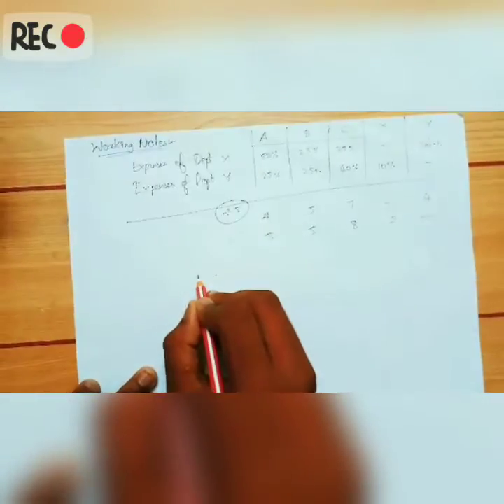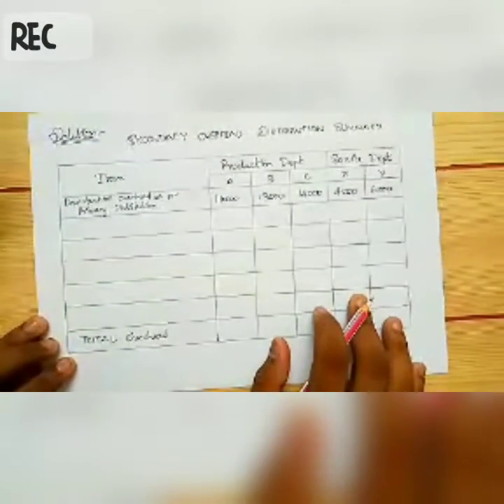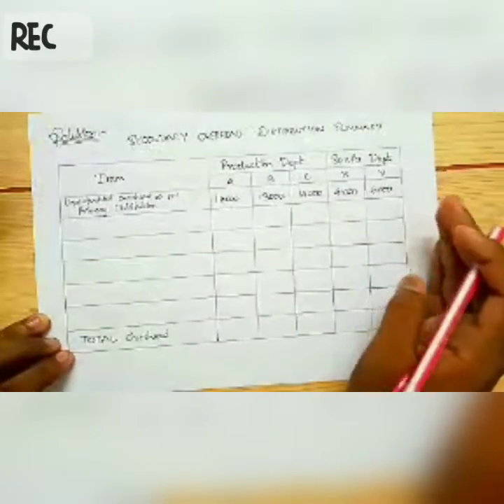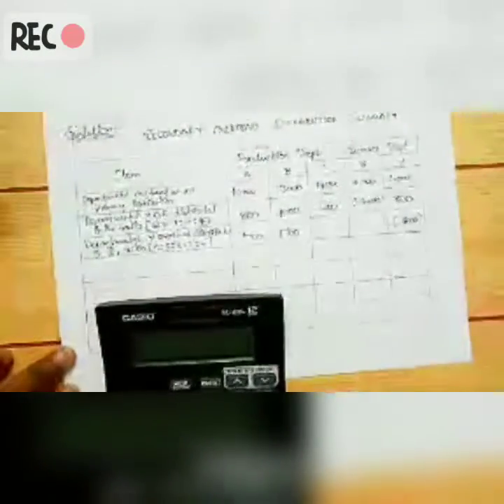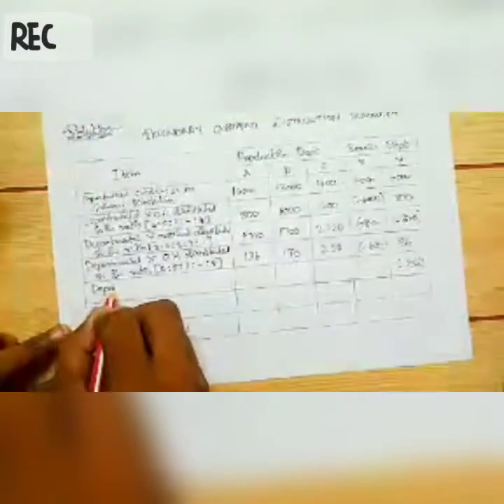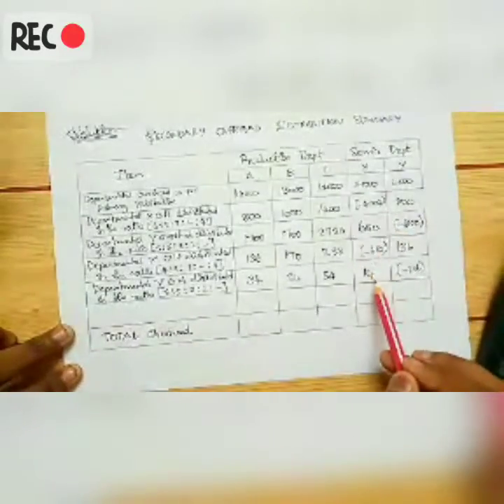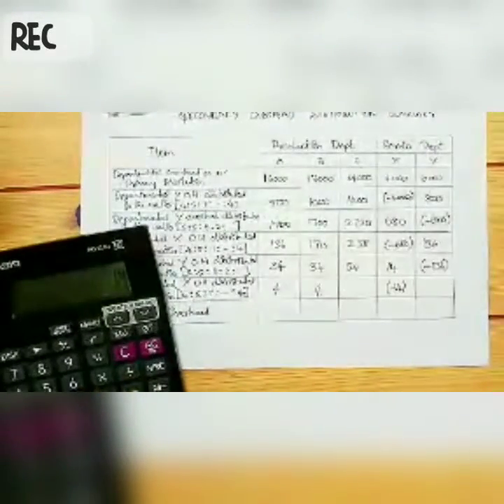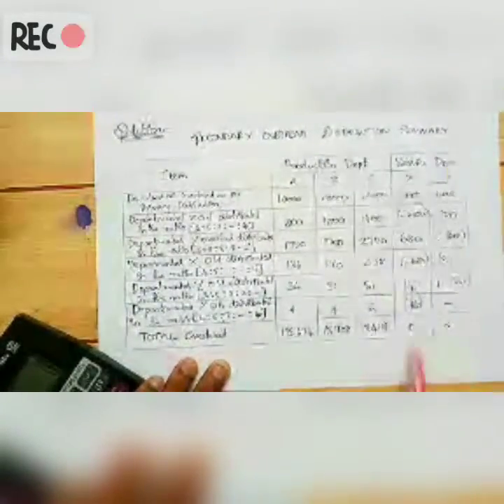Cost Accounting - Secondary Overhead Distribution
S Mohamed Shafiq of II B.Com, The New College